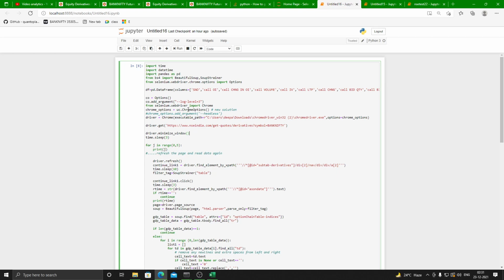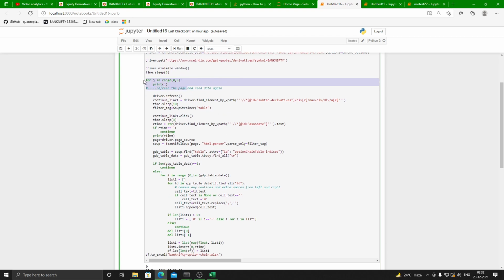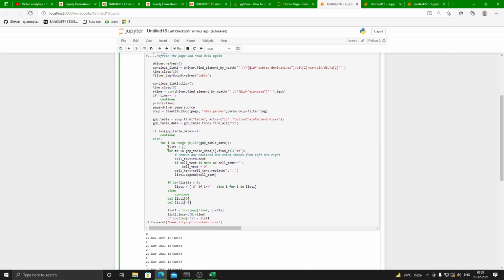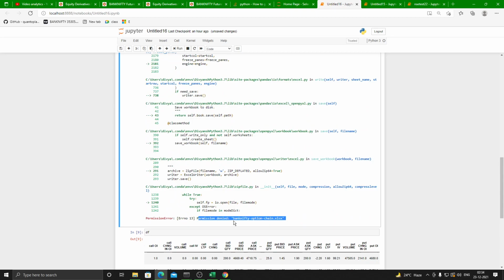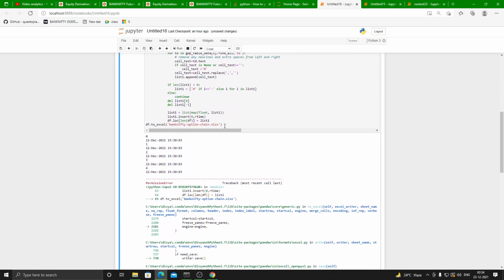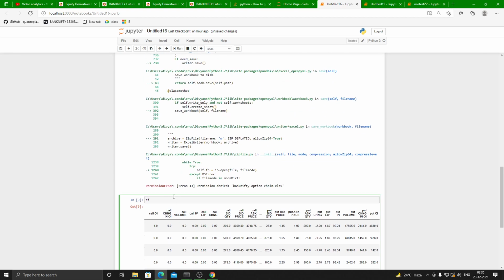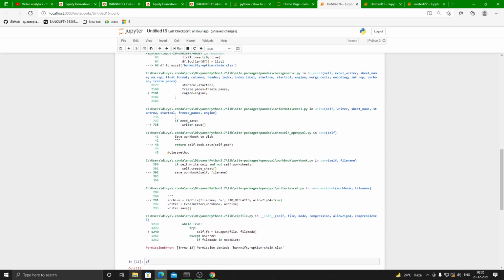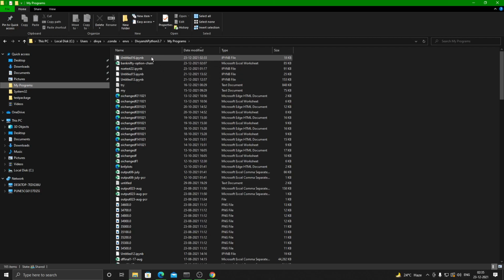A ready python script to get live NSE option chain data directly in the python progm or Excel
guys, here is the script ..